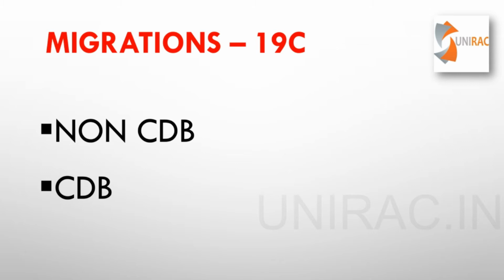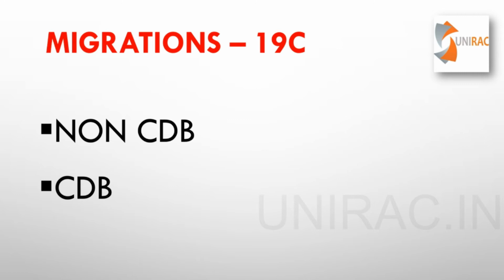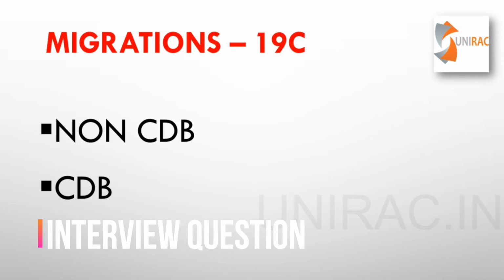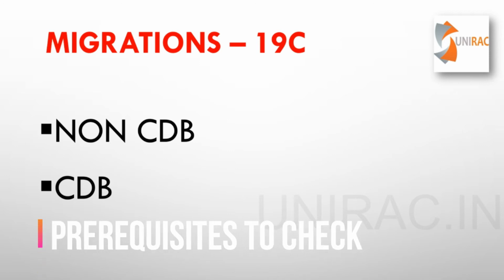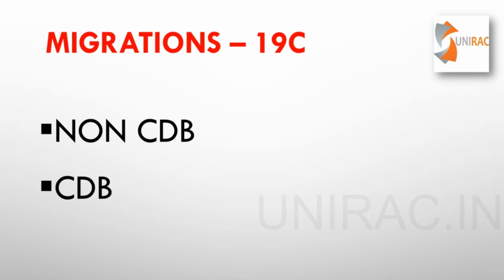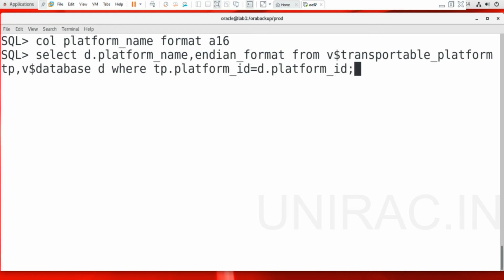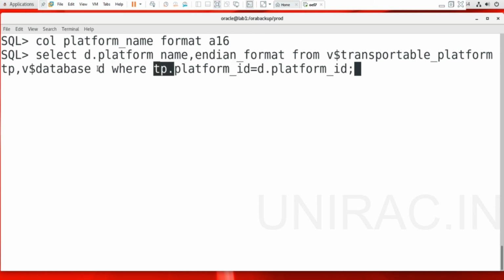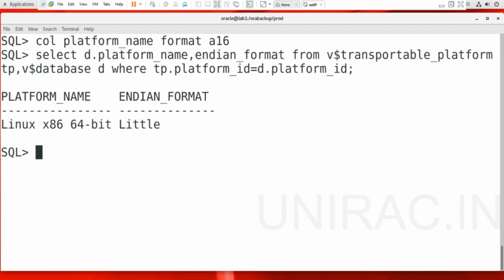Oracle DBA Interview Question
Learn Oracle Interview Question ,finding endian number while Database migrations.
Migrating oracle database from one server to another

How to migrate from non cdb to cdb in 19c oracle database
For more on Real Time Scenarious on Oracle DBA.

Prerequisite step for following migrations :

oracle database migration from hp-ux to linux,
aix to linux migration,
oracle rman cross platform restore,
oracle database migration from windows to linux using expdp,
oracle ebs migration from solaris to linux,
transportable database